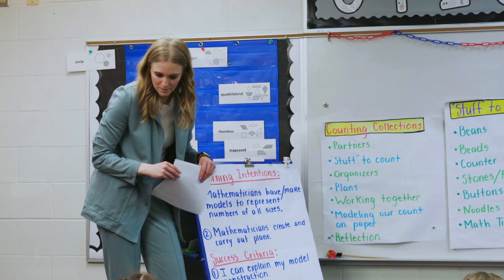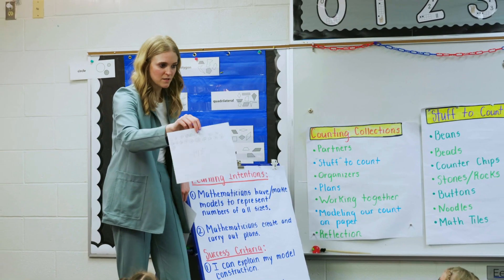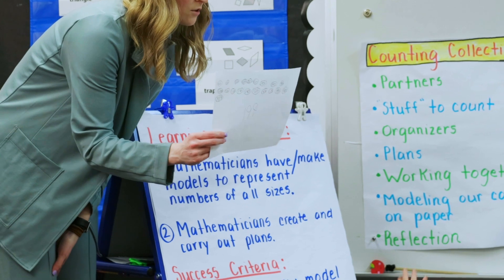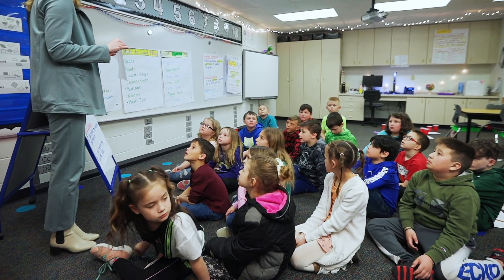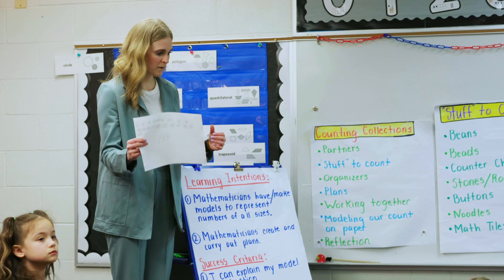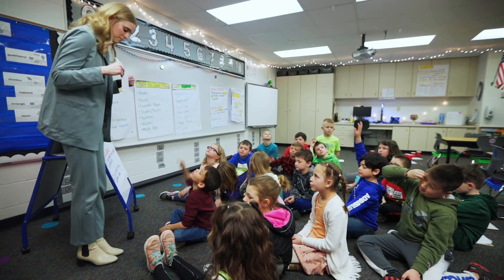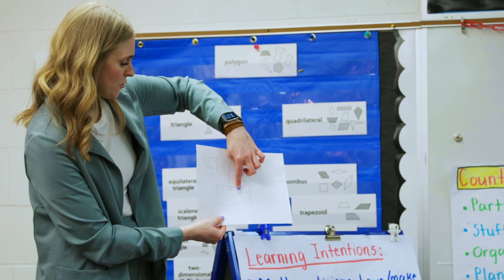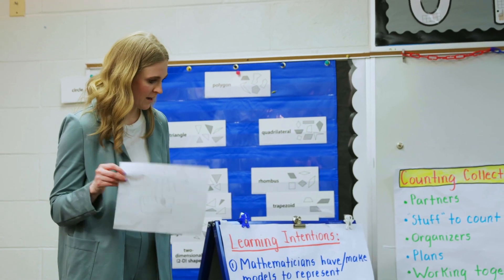Counting Collections; Lesson Closure Students Debriefing